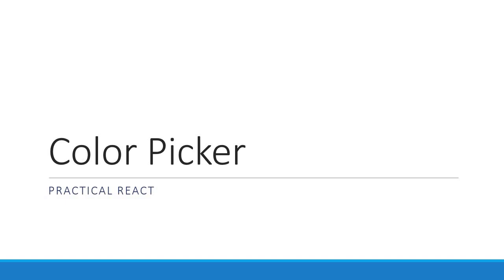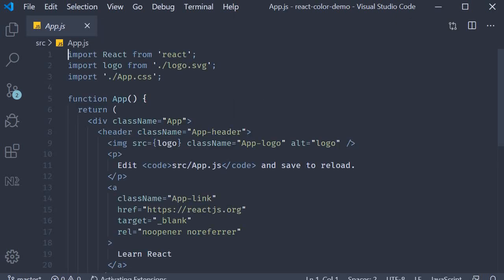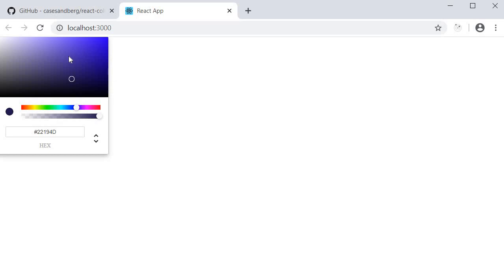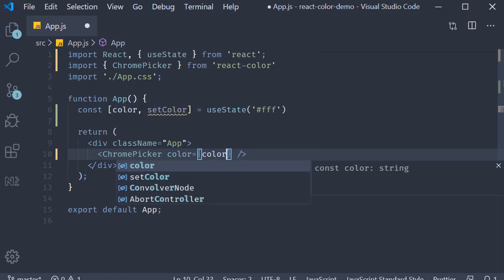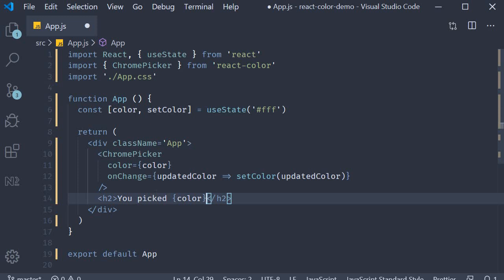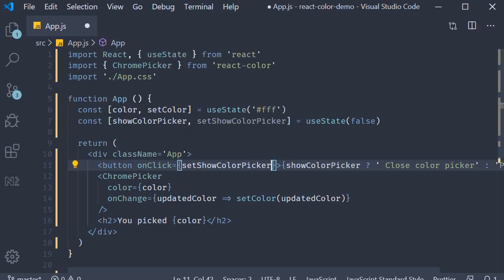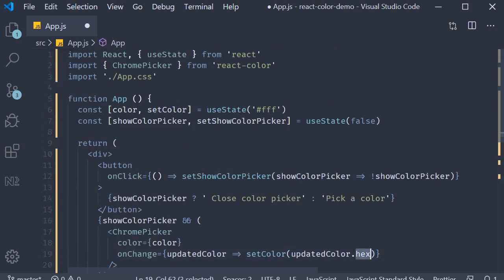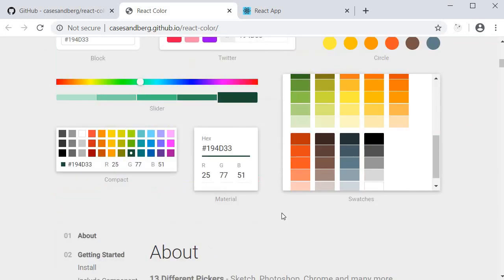Practical React - 8 - Color Picker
Color Picker in React